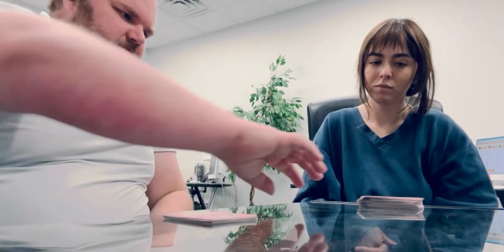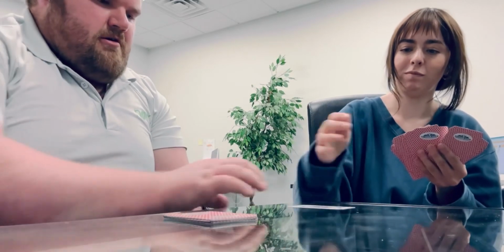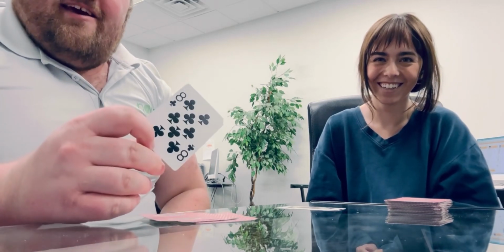Mentalist card trick! Enjoy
Today I use voice cues and mental cues and tones to guess the card.